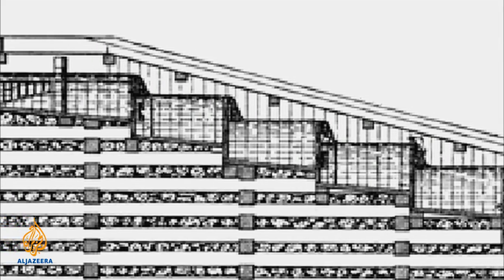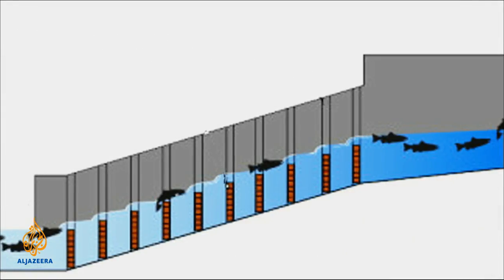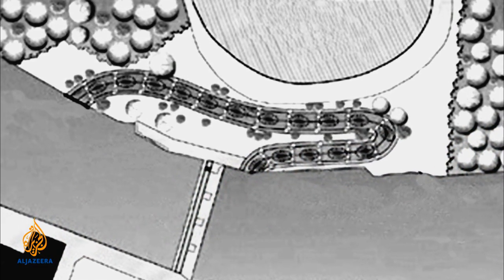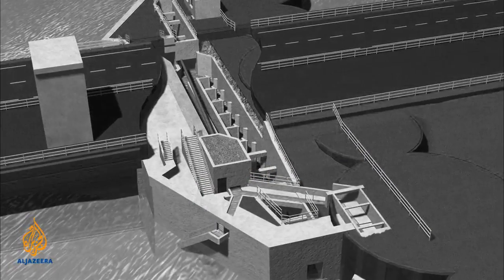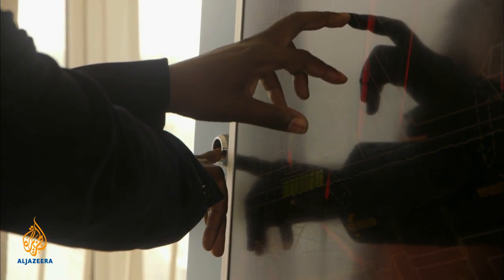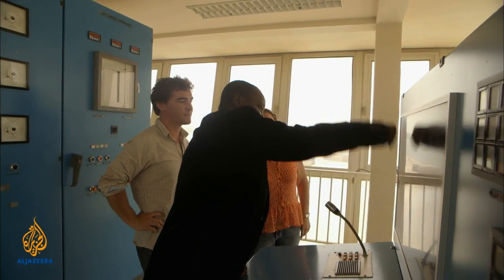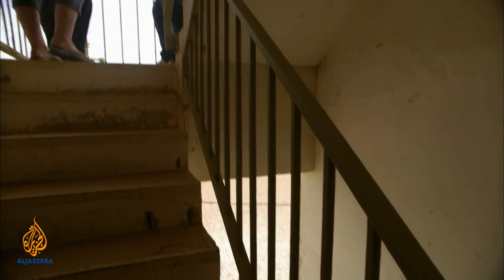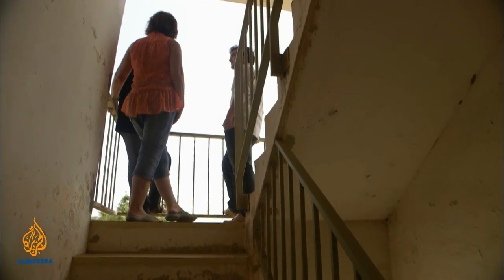Lifelines - Ladders for prawns to end bilharzia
How can a ladder for prawns help end schistosomiasis (bilharzia)? Meet the health innovators who are using an unusual method to break the cycle of infection in the Senegal basin.